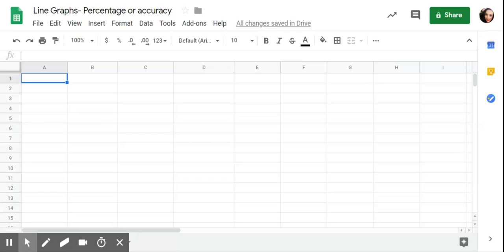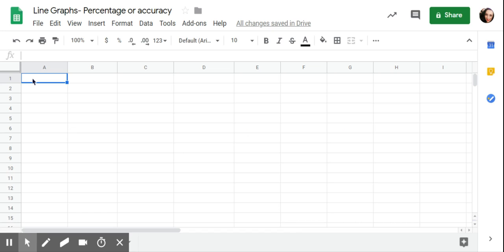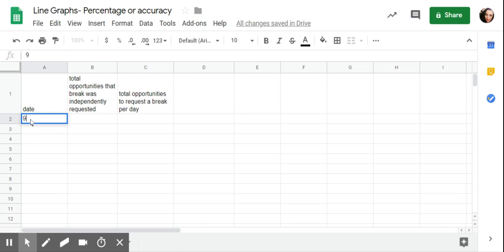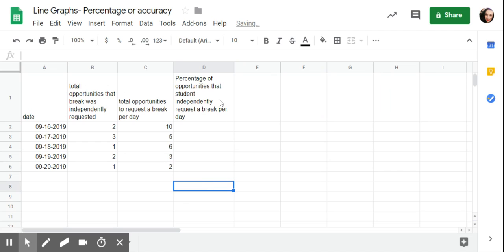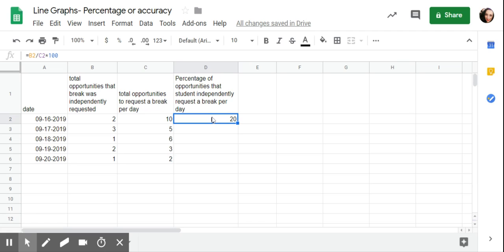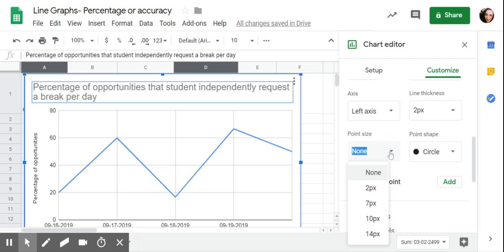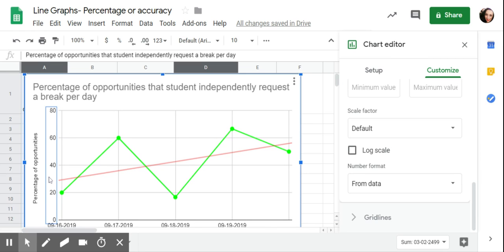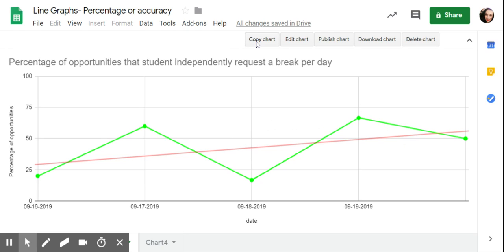Line Graphs for Percentage or accuracy data in Google Sheets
How to create a line graph for percentage or accuracy data in google sheets